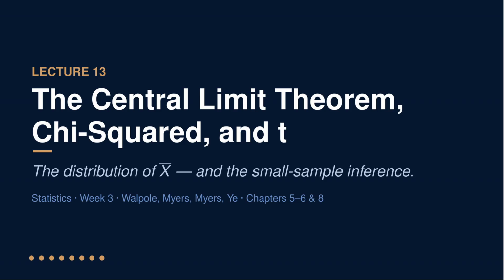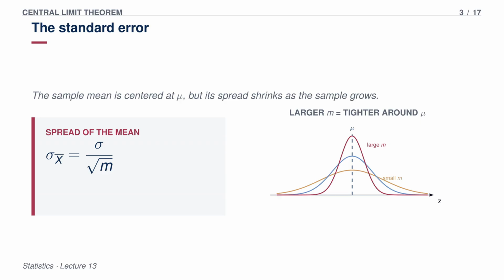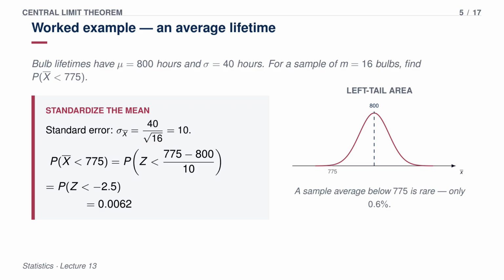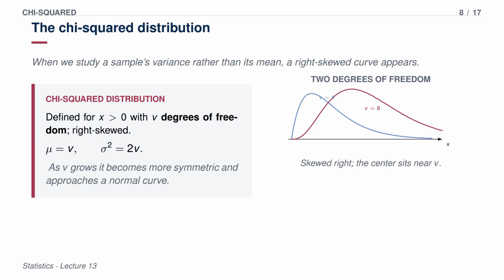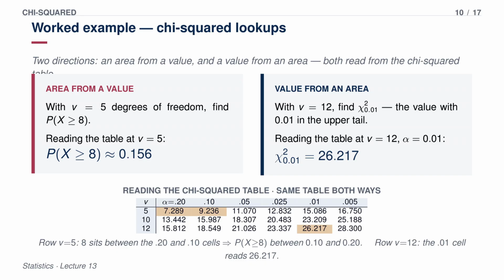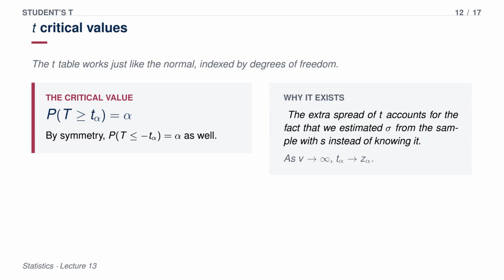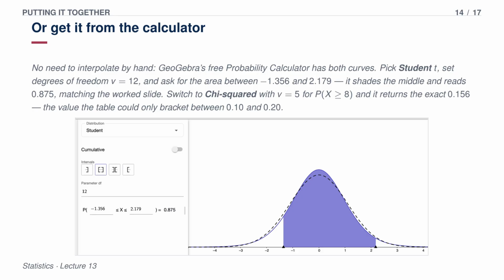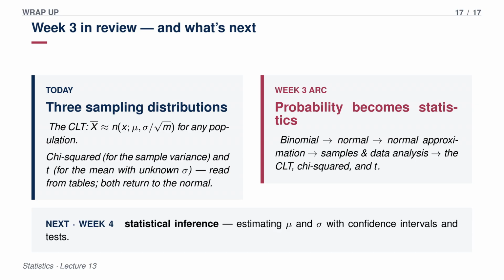The Central Limit Theorem, Chi-Squared, and t — Statistics Week 3, Lecture 13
The most important result in statistics — and the two curves it unlocks — in an undergraduate probability and statistics series.

This episode starts with the sample mean as a random quantity: take a new sample, get a new average. The Central Limit Theorem says that for a large sample, that average is approximately normal — centered at the true mean (mu), with a spread of sigma over the square root of m, the standard error — and, remarkably, this holds for ANY shape of population. We pin down the rule of thumb (a sample of at least 30), see why four times the data buys only half the wobble, and work a light-bulb-lifetime example. Then two more sampling distributions: chi-squared, for the sample variance (mean v, variance two-v, right-skewed), and Student's t, for the sample mean when sigma is unknown and the sample is small (heavier tails than the normal, built as T equals Z over the square root of V over v). Both are read from a table exactly like the normal — we recreate the table excerpts, work the chi-squared lookups and a t interval that comes out to 0.875, and check the answer in GeoGebra's free Probability Calculator. A key caveat lands too: chi-squared and t assume a normal population, unlike the distribution-free CLT. We finish with a which-distribution-when guide (normal Z, Student's t, or chi-squared) and a look ahead to next week's statistical inference. The slides build piece by piece as the two hosts talk, so each formula and figure appears right as it is explained.

⏱️ CHAPTERS
0:00   Title + cold open
0:52   The sample mean is itself random
1:42   The Central Limit Theorem
2:34   The standard error
3:12   For any population shape
3:52   Worked example — an average lifetime
4:55   Why the CLT matters
5:31   Beyond the sample mean
6:26   The chi-squared distribution
7:29   Chi-squared critical values
8:10   Worked example — chi-squared lookups
9:08   The t-distribution
10:21  t critical values
11:23  Worked example — a t interval
12:29  Or get it from the calculator
13:07  Which distribution, when
13:55  How the curves connect
14:39  Week 3 in review — and what's next

📖 REFERENCE
Walpole, Myers, Myers & Ye — Probability & Statistics for Engineers & Scientists, 9th ed.: Chapter 8, §8.4 (the Central Limit Theorem and the sampling distribution of the mean) and §8.5–8.6 (the sampling distribution of S-squared, the chi-squared and t distributions). Suggested exercises: 8.38, 8.44, 8.45.

📝 SELF-CHECK QUIZ
Practice questions for this lecture (free, no login required):

🗺️ CONCEPT MAP
Visual overview of how the ideas connect:

📓 FULL NOTEBOOK
Chat with the lecture — ask follow-up questions: